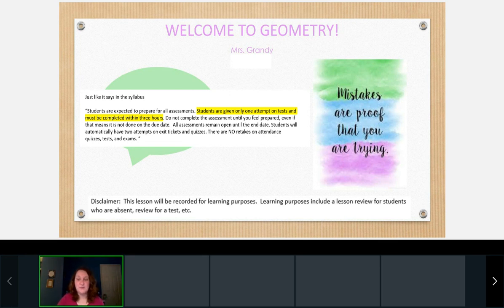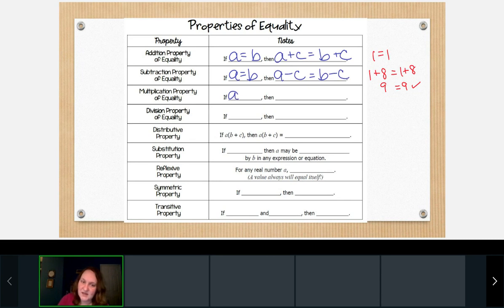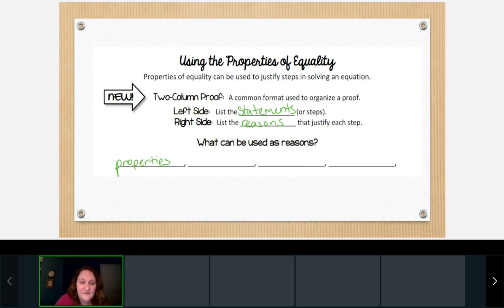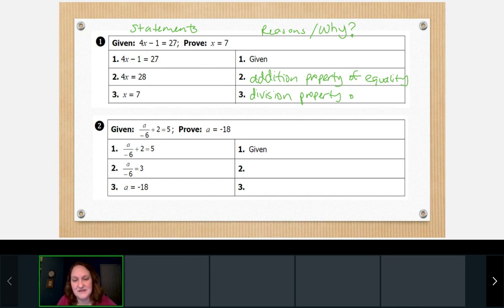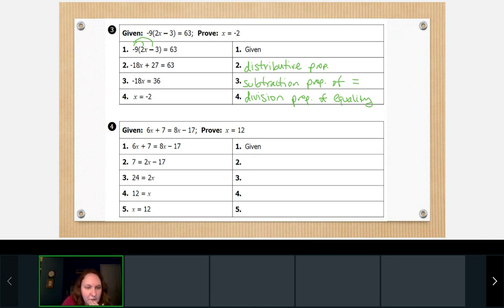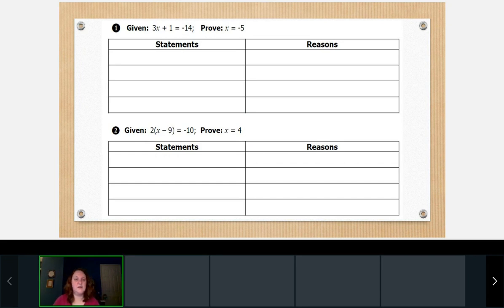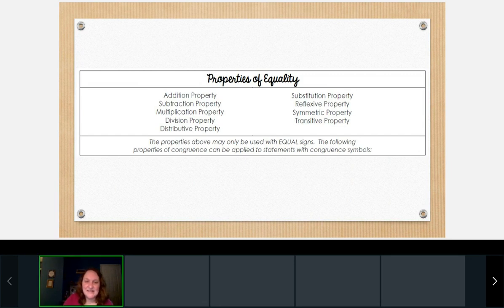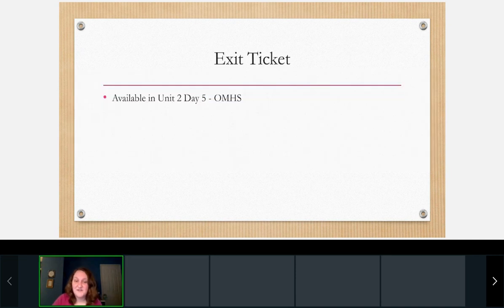10 06 21 Class Recording